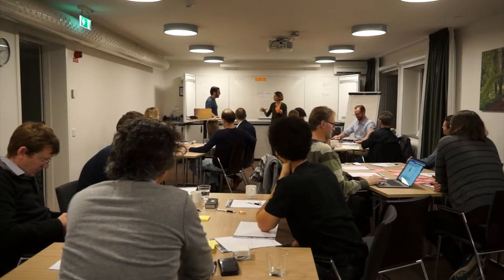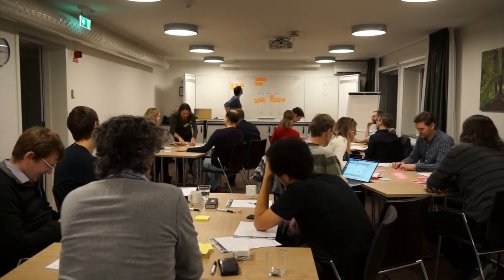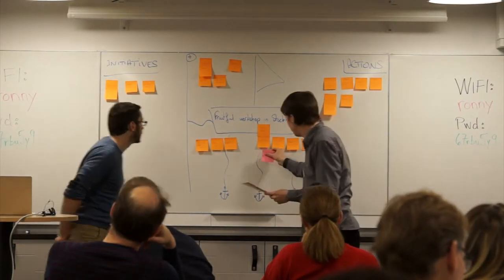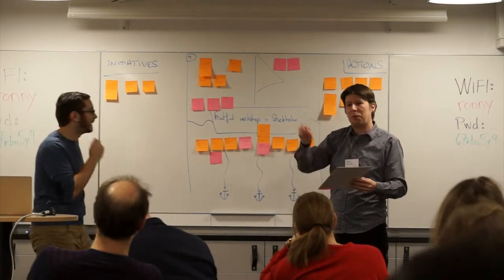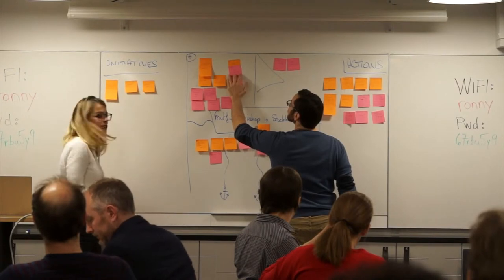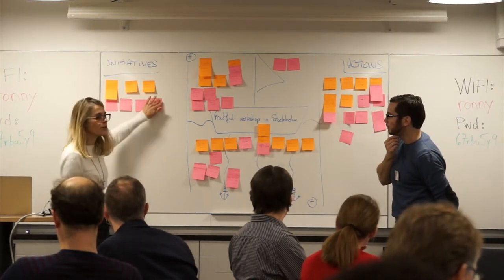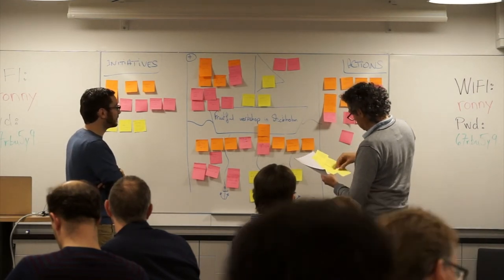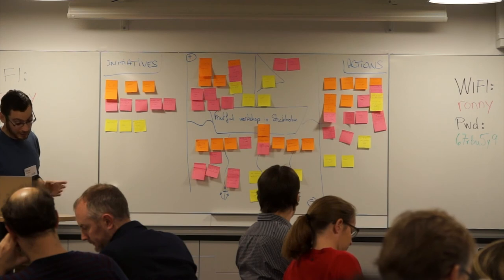SDMS18 - 03 - Gamestorming Explanations (mockup example) part 2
Mockup example of the discussions format (gamestorming) (Mikael Trellet, Utrecht University, Netherlands,